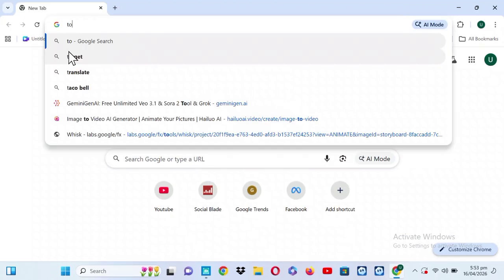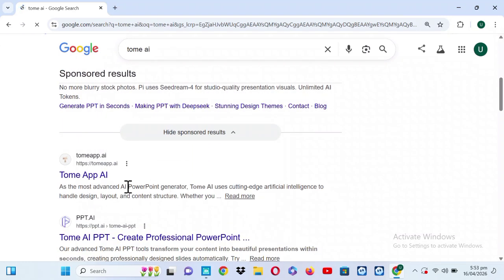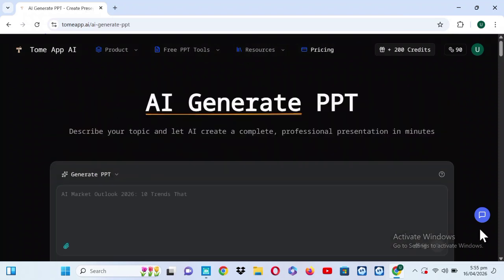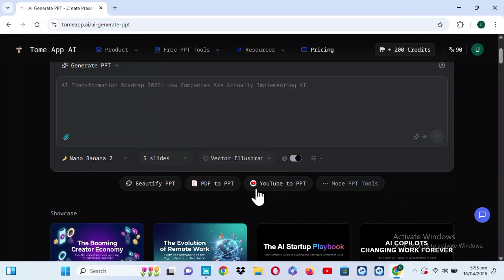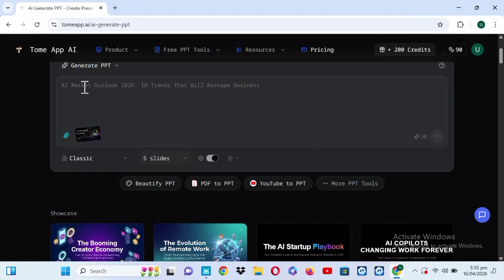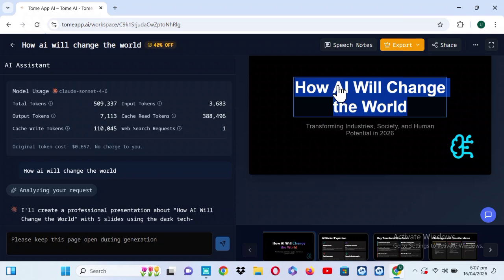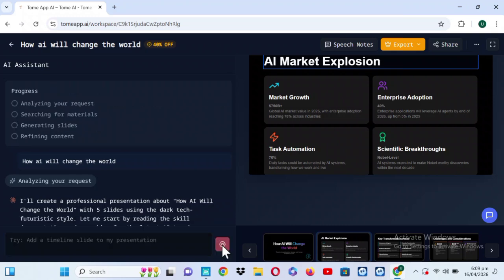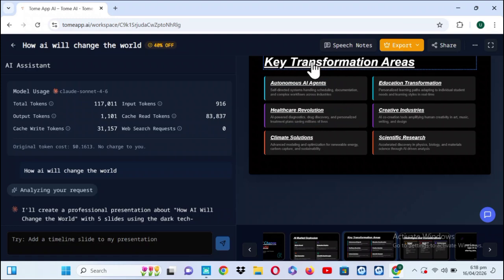How to Create Presentation With Tome AI (Step by step for Beginners)